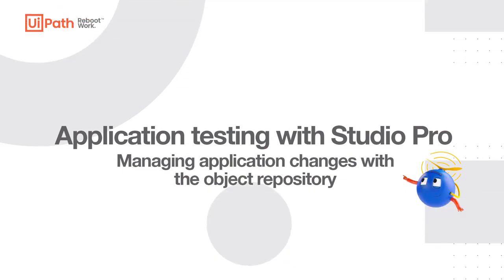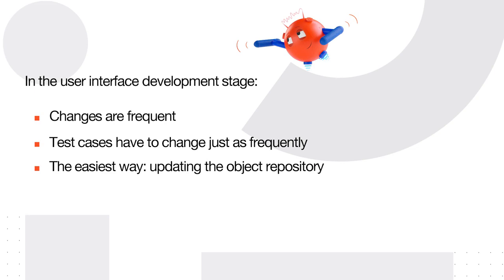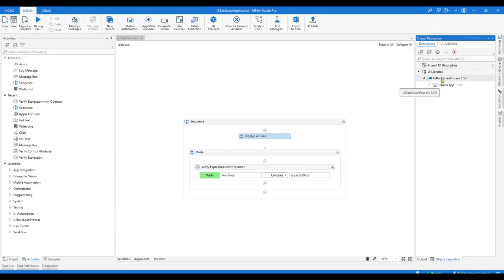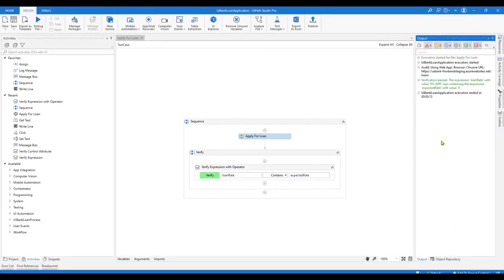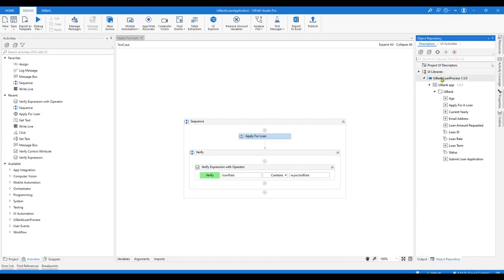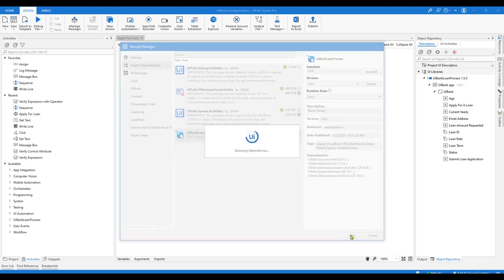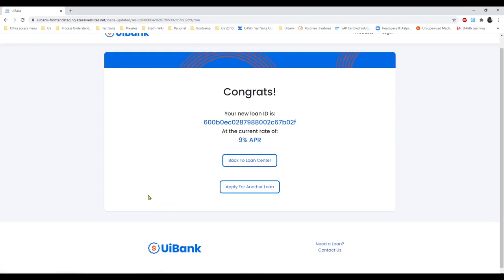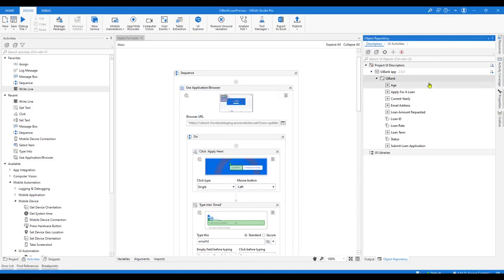10b. Application testing with Studio - Managing application changes with the object repository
In this video we will look at managing application changes with the object repository